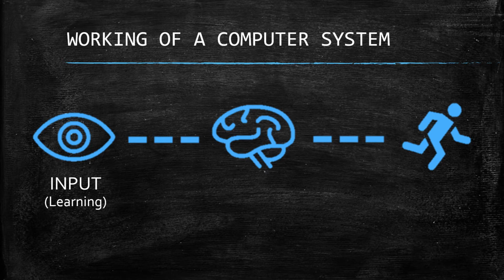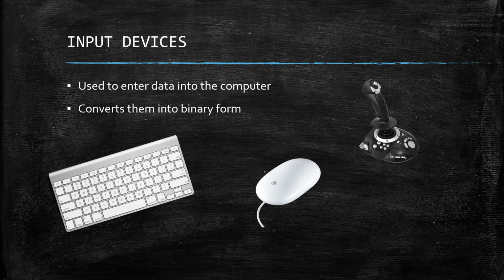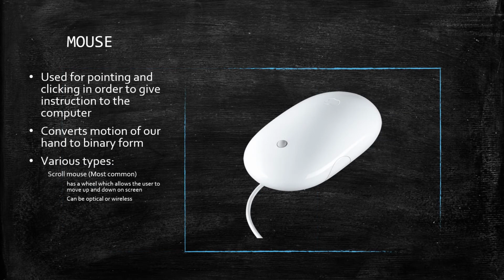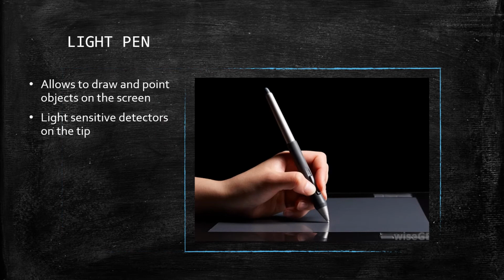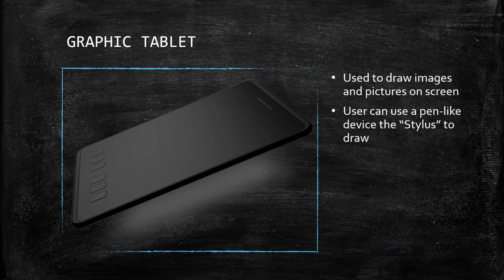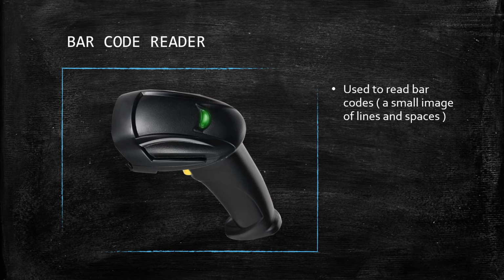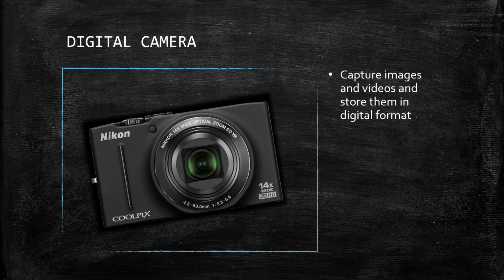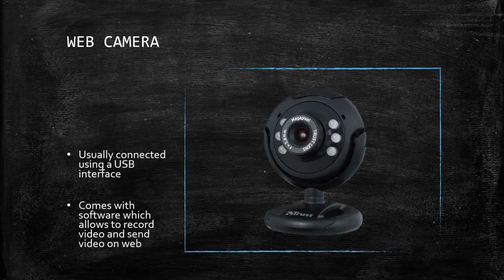Form 1 -1MT - ICT - Video 1 - Computer Systems - Intro to Computer System + Input Devices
Form 1 -1MT - ICT - Video 1 - Chapter 1 - Computer Systems - Intro to Computer System + Input Devices